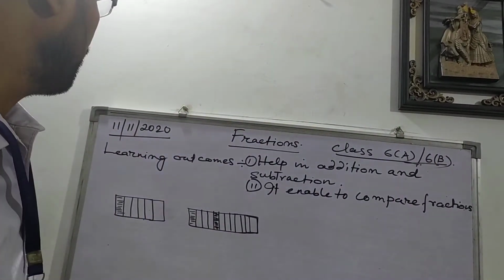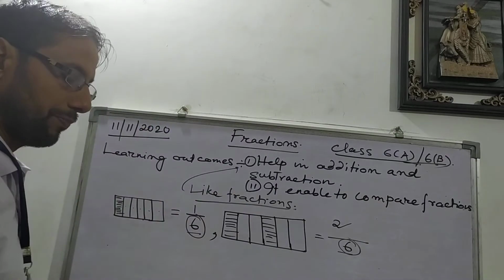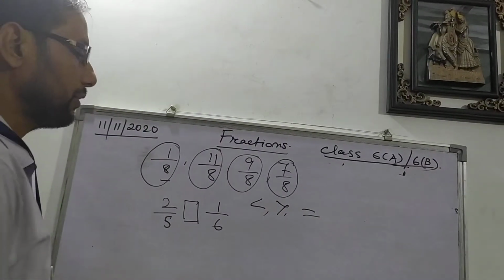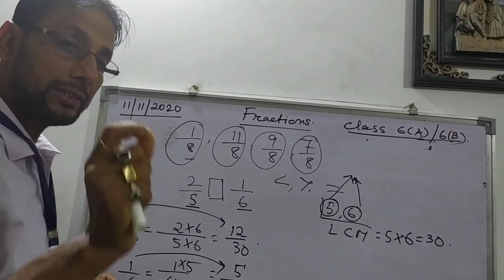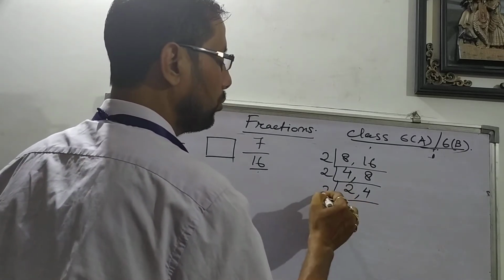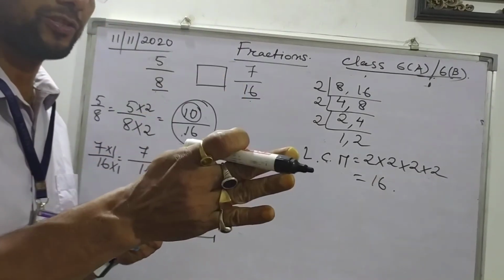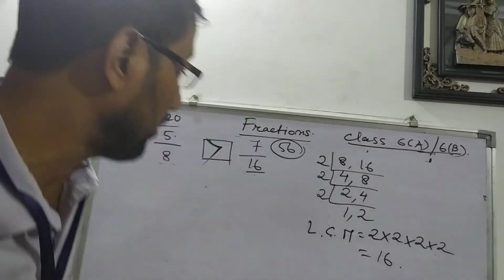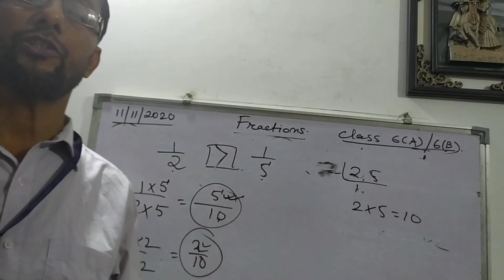FRACTION 6A and 6B